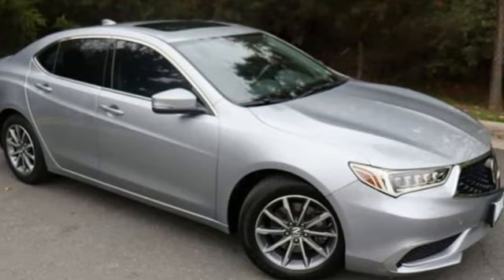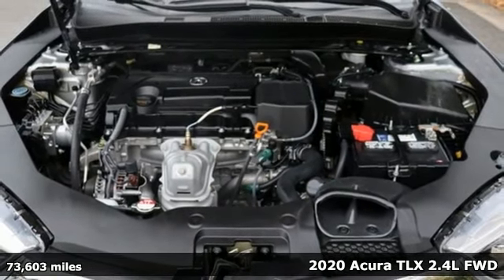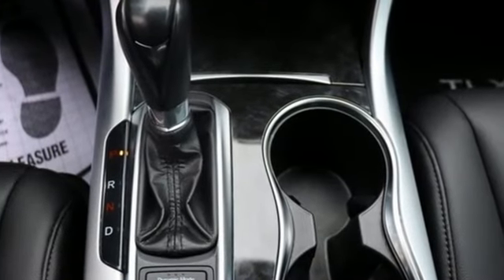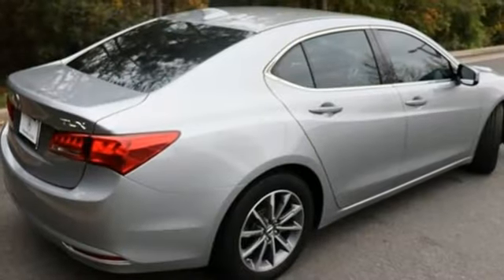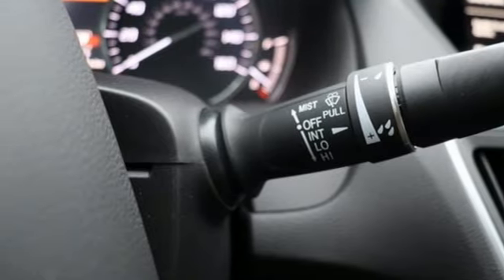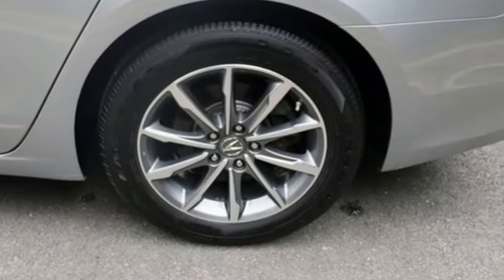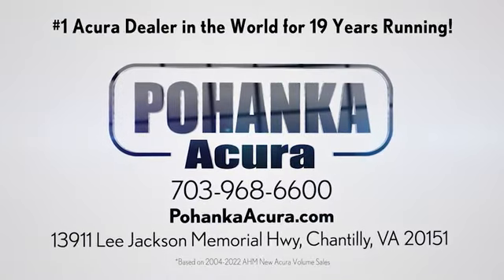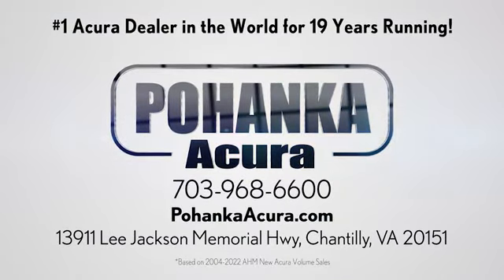Used 2020 Acura TLX Falls Church VA Acura Washington-DC, DC LPA000145A - SOLD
Year: 2020
Make: Acura
Model: TLX
Trim: 2.4L
Engine: 2.4L DOHC 16V
Transmission: 8-Speed Dual-Clutch
Color: Silver
Mileage: 73603
Stock #: LPA000145A
VIN: 19UUB1F3XLA004253
Clean CARFAX. Lunar Silver Metallic 2020 Acura TLX 2.4L FWD 8-Speed Dual-Clutch 2.4L DOHC 16VbrbrRecent Arrival! 23/33 City/Highway MPGbrbrbrWe make every effort to provide accurate information but please verify options and price with management before purchasing. All vehicles are subject to prior sale. All financing is subject to approved credit. Dealer installed options are additional. Stock photo colors, options and trim levels may vary. Not responsible for typographical errors. Published prices subject to change without notice to correct errors and omissions or in the event of inventory fluctuations. Vehicle offers/prices & internet price quotes valid for 48 hours from initial posting date, subject to change by dealer/manufacturer without notice. Vehicles may be in transit to dealer. Vehicle photos may not match exact vehicle. Please call to confirm availability status. All prices exclude taxes, title, license, and dealer processing fee of $989.00. Government 5-Star Safety Ratings are part of the National Highway Traffic Safety Administrationa€TMs (NHTSAa€TMs) New Car Assessment Program. For additional information on the 5-Star Safety Ratings program, please Based on model year EPA mileage ratings. Use for comparison purposes only. Your mileage will vary depending on driving conditions, how you drive and maintain your vehicle, battery pack age/condition, and other factors. Worlda€TMs Largest Acura Dealer based on 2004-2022 AHM New Acura Volume Sales."

Address:
13911 Lee Jackson Highway